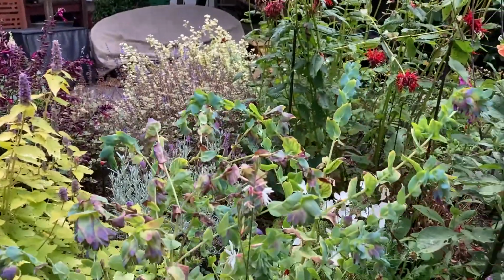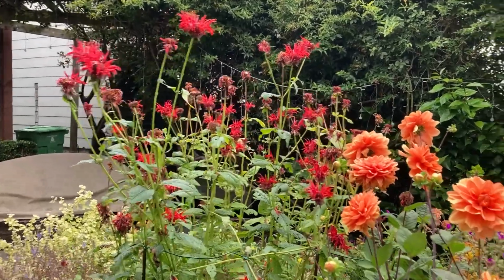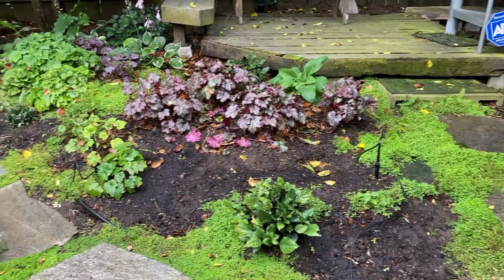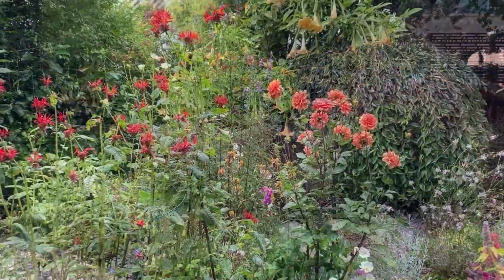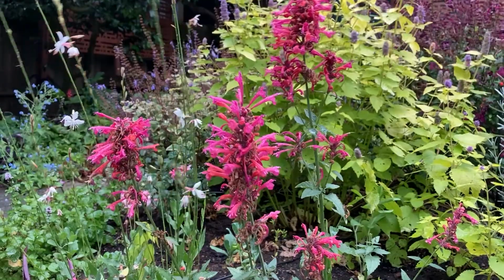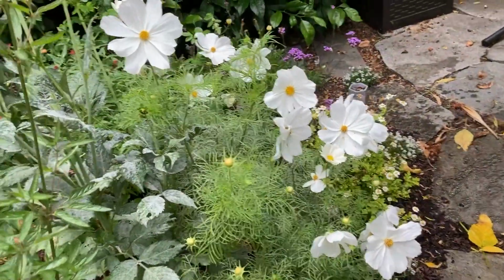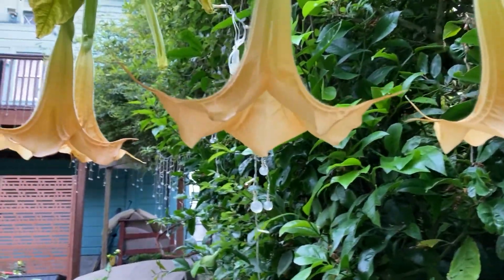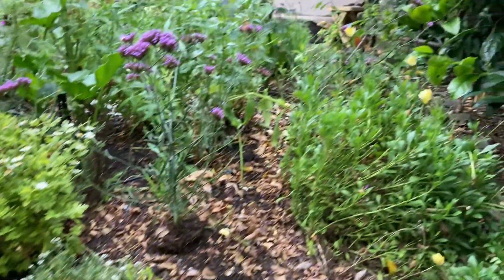Romantic view from under the Brugmansia + Late Summer Garden Update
Hi there! After being away from home the last couple weeks, the garden is needing some attention and cleanup. It's August and lots of my longer blooming plants are nearing the end of their bloom season (Salvia 'Love and Wishes', Agastaches, Cerinthe, Monarda) while others are coming into their prime (Dahlias, Bog Sage, Gaura). The brugmansia is flowering beautifully but growing in the wrong direction! Still, it creates romantic views from the hammock.